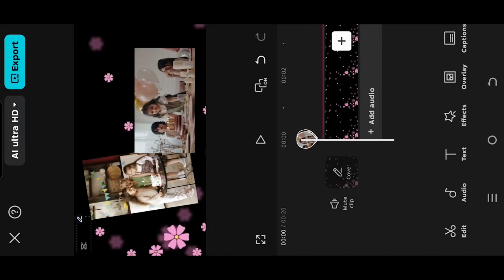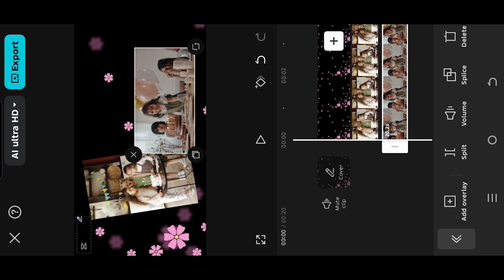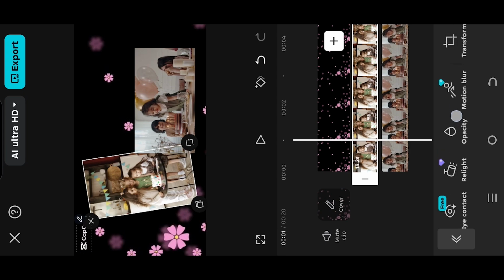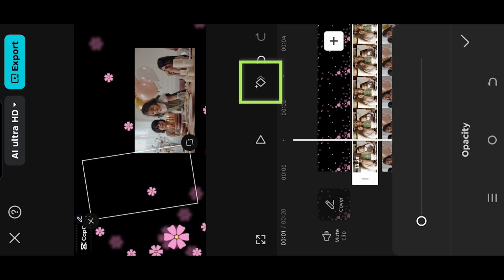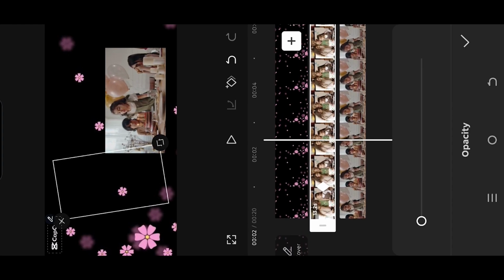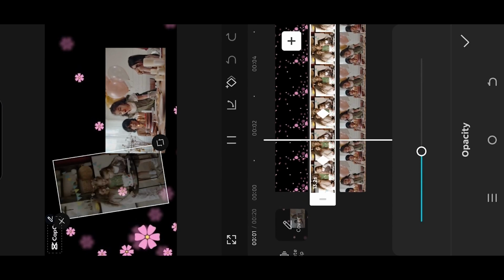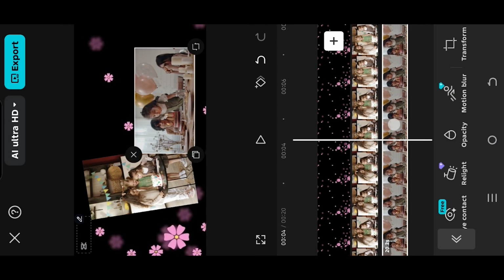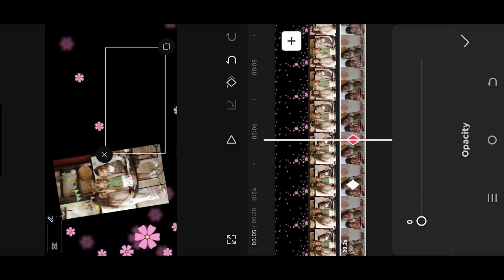Fade In and Fade Out Effect | CapCut Android & iPhone Tutorial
In this tutorial, I will show you how to apply fade-in and fade-out effects to your video using CapCut Video Editor. This is a beginner-friendly video editing tutorial for CapCut Video Editor.